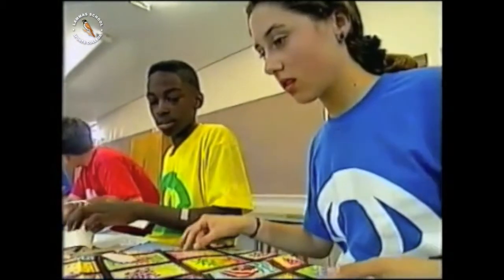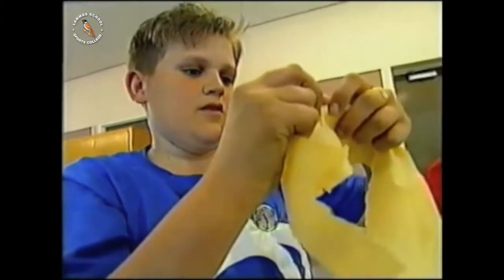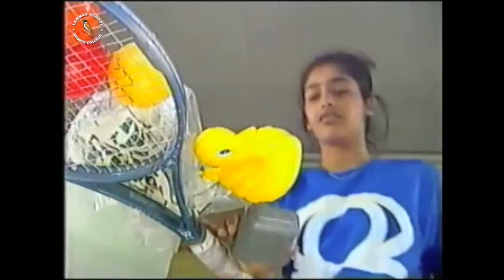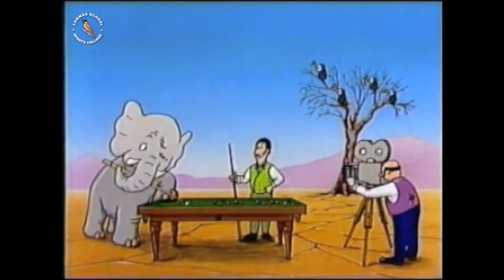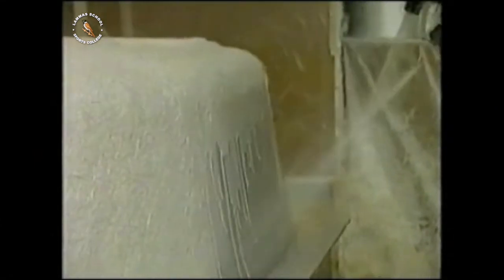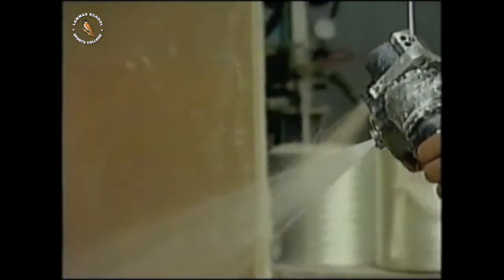G26LS79 Plastics and Polymers (Better Quality)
ITV Schools/ Channel 4 Schools

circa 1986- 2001